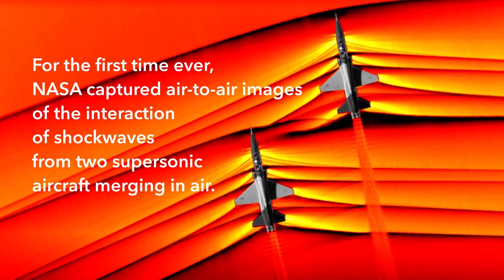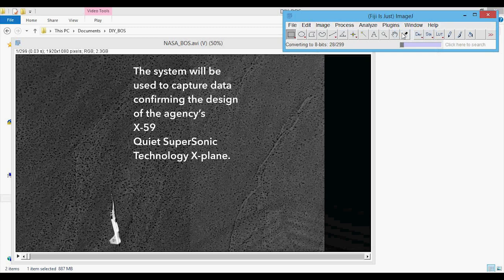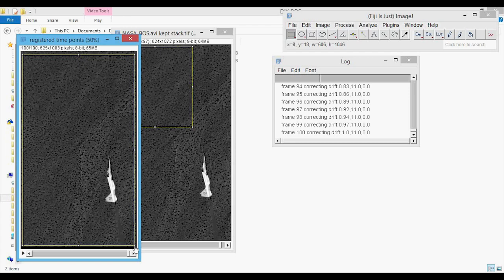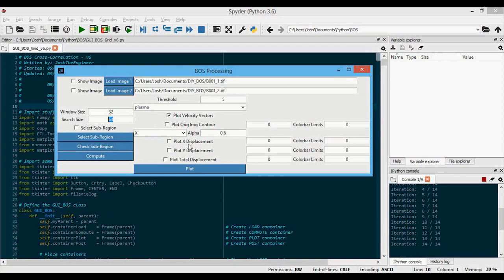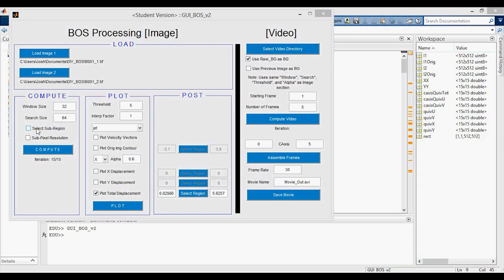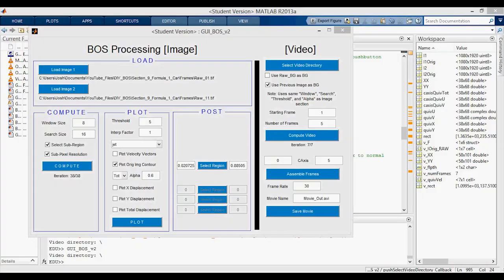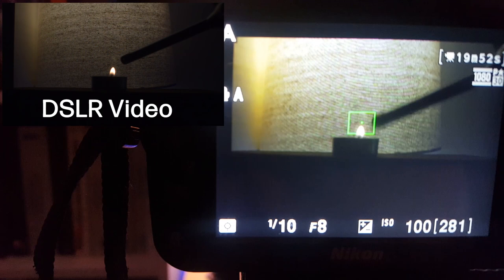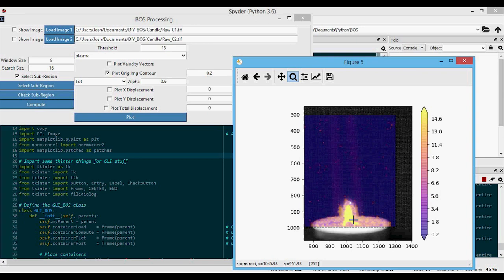How To Take Pictures Like NASA: DIY Background Oriented Schlieren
Want to take schlieren images or videos at home, but don't have access to a nice mirror?  Or you've mastered the conventional schlieren technique and want to try your hand at something a little different?  Or like the title mentions, do you want to take schlieren images like NASA?  In this video, I'll walk you through every step you need to get started with Background Oriented Schlieren (BOS) experiments in your own home.  Everything can be done with programs that are free to use.  I also include my specially-written Python and MATLAB GUI programs for you to use.

UPDATED: Please use the second version (v2) of my ImageJ macro so you don't run into any issues.  Here is my update YouTube video

TIME-STAMPS
00:00 - Introduction
01:25 - Outline
02:32 - Programs you will need
03:08 - FFmpeg
05:28 - ImageJ/Fiji
13:42 - ImageJ macros
16:39 - Python code (images)
23:38 - MATLAB code (images and videos)
36:05 - DIY at home

NOTES
► This is a long video, I know.  But I would rather upload a long, comprehensive video than skimp on the details.  But if you're a regular to my channel, you probably know that already.
► My programs are not completely fool-proof.  If you do something horribly wrong, you might get an error.  But, if you use it the way I walk you through in the video, you shouldn't have any issues.  If you do get an error, it might be best to just restart the program.
► I will probably be adding the video capability to the Python GUI at some point.  Or better yet, you can fork the repository on GitHub and practice your Python coding by adding it in yourself.
► Not every video you download from YouTube will work when trying to convert it like I did with FFmpeg.  Most of the ones I tried worked, but if yours doesn't, I'm not the best person to ask how to fix it.  Google is helpful here.
► The NASA data obviously looks really nice.  My processing of their data doesn't look as nice.  There are many reasons for this, including (but not limited to) the high quality of their raw images, averaging multiple images together, using a more sophisticated code, and using a different analysis technique (optical flow).

RELEVANT LINKS
My website with code and PDF document

REFERENCES
Python's "normxcorr2" function from GitHub user Sabrewarrior

Find all the rest of my references in my PDF document